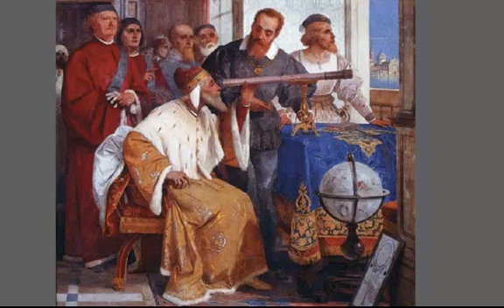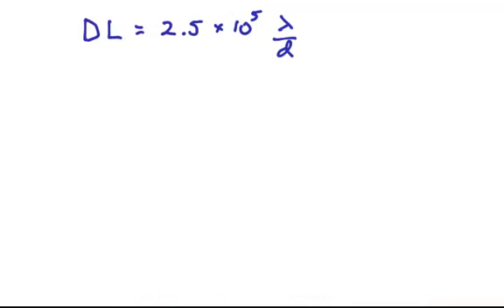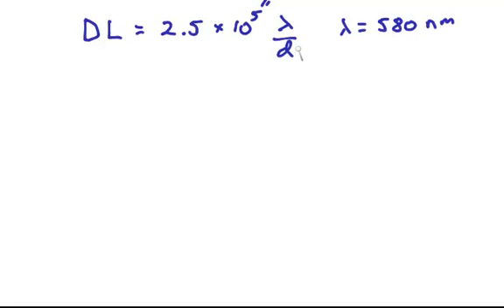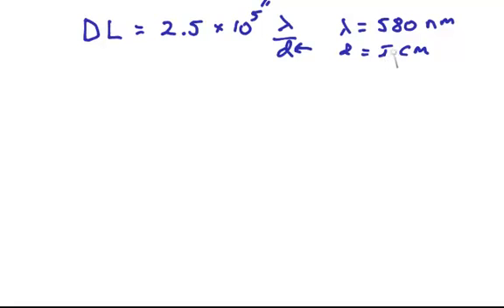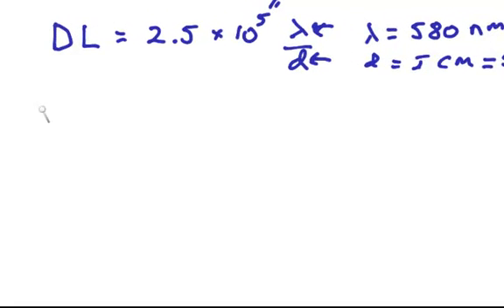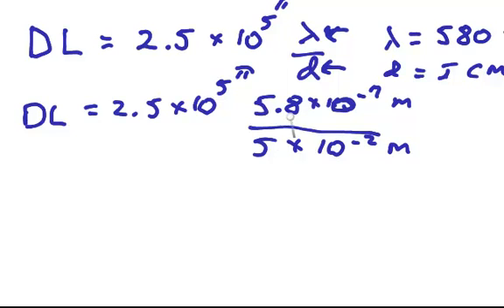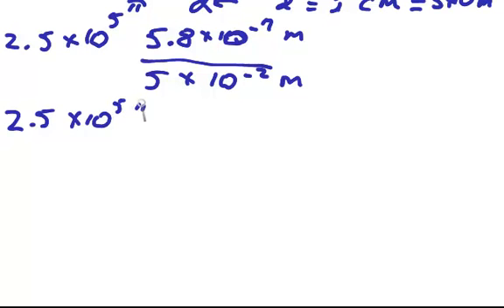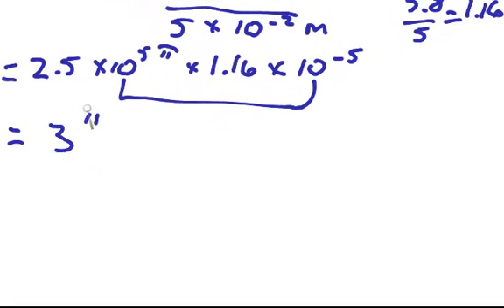angular resolution example using galileos telescope